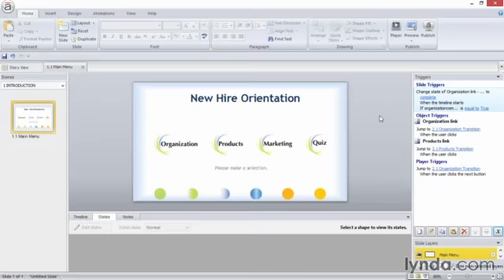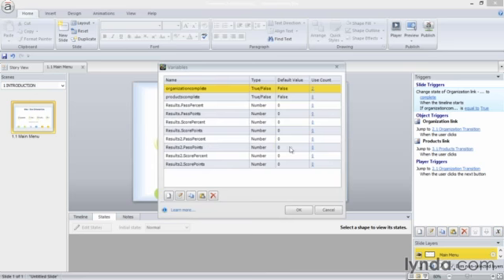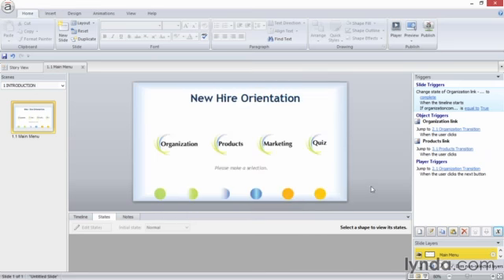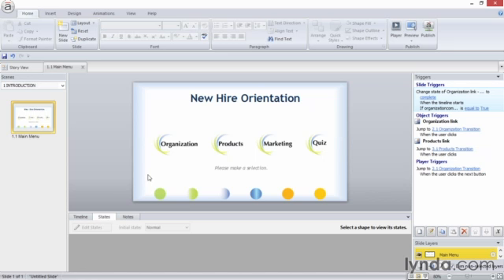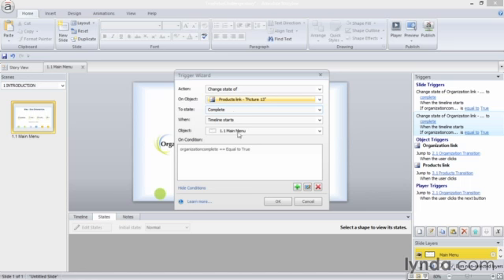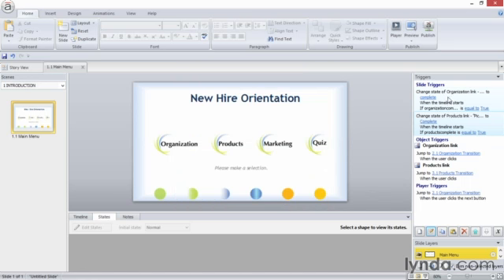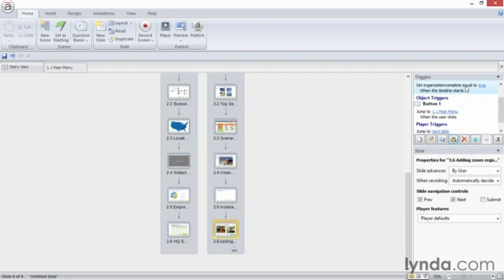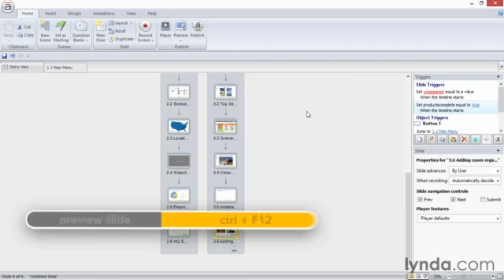Articulate Storyline Advanced Techniques lecture 29